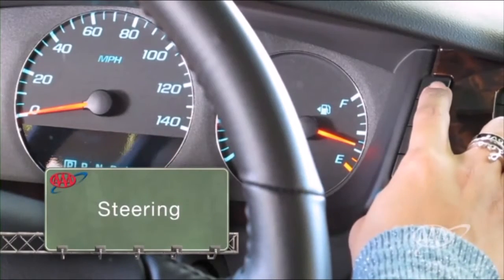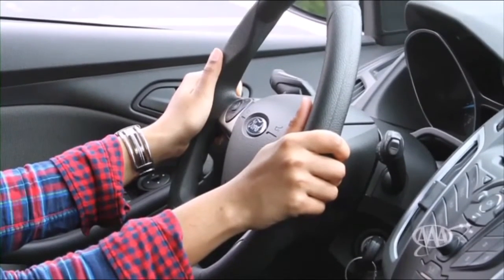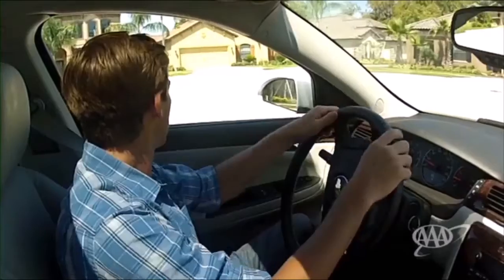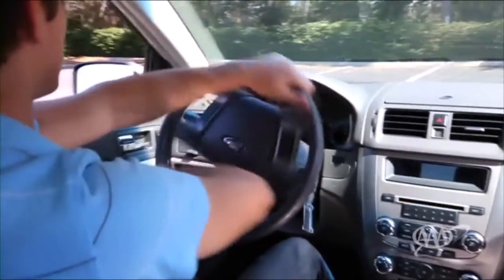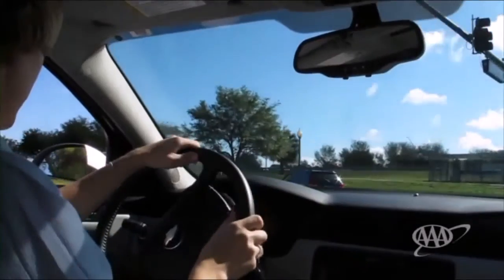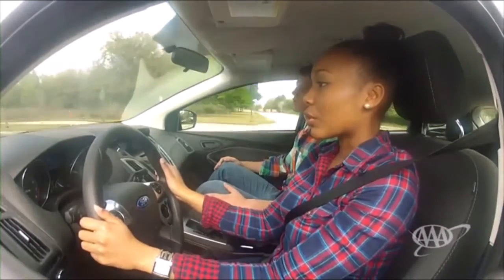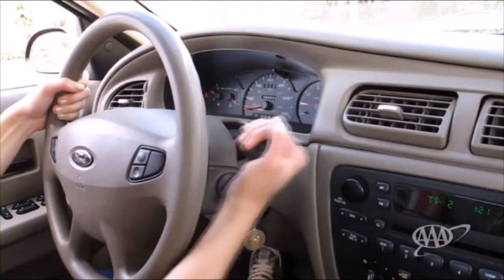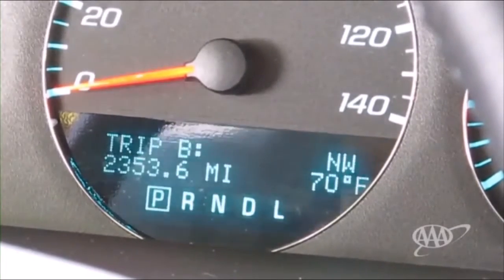Chapter 4 - Steering